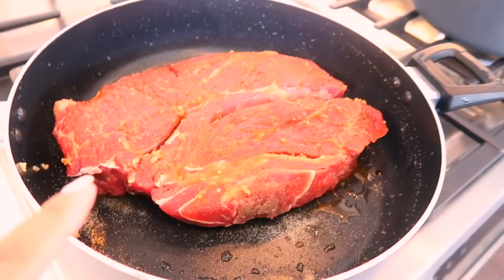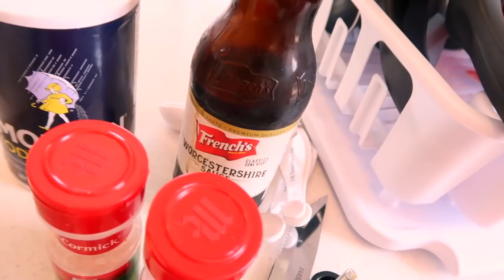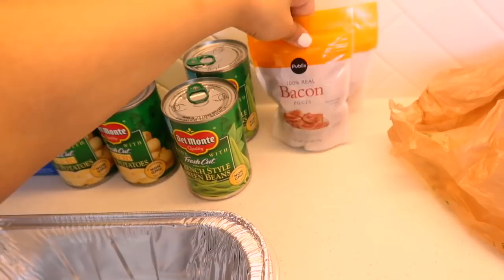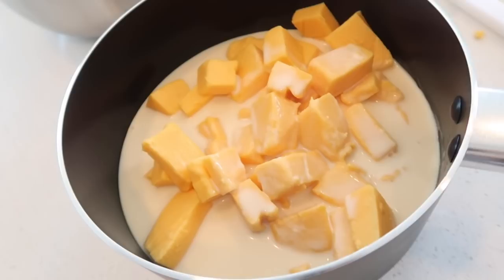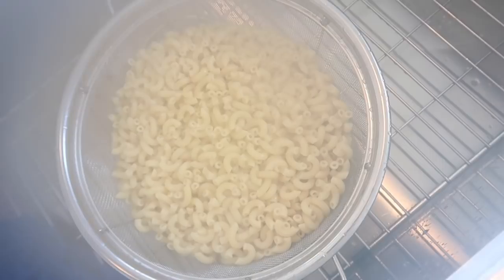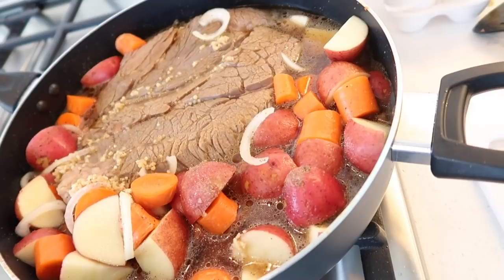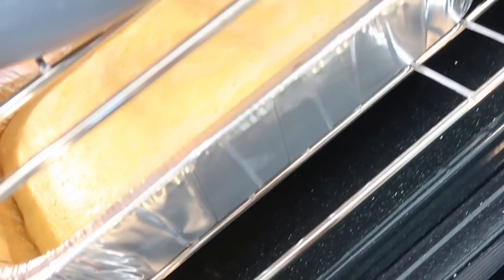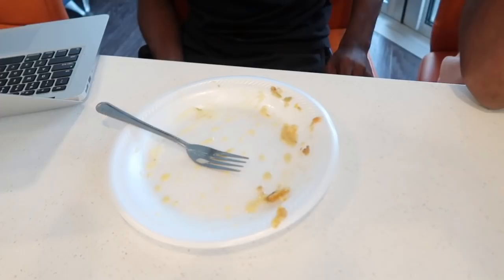COOKING FOR MY BABY ZADDY PART 3 (SOUTHERN COMFORT FOOD)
My self-titled EP featuring "Karma" & "Medicine" is out now!!!